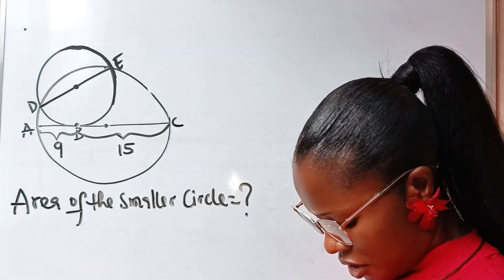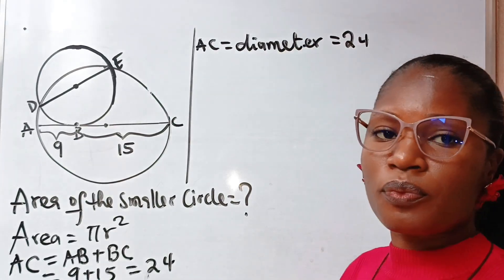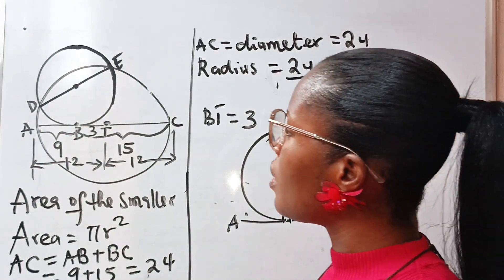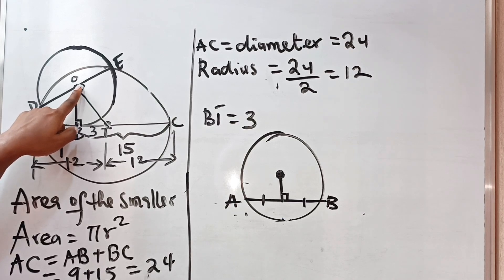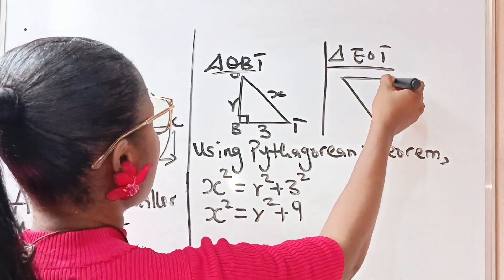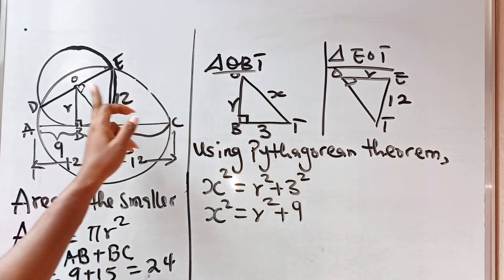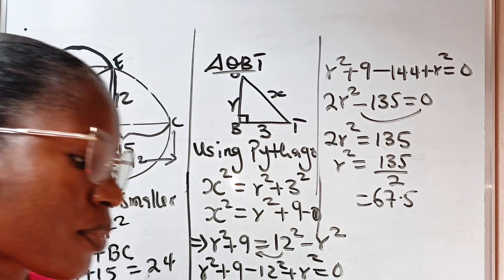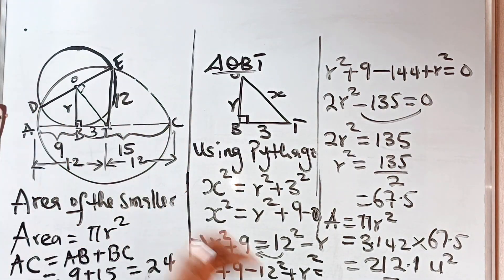Area of the red circle?|A Geometry math problem.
A geometric math problem on how to find area of a circle. The area of the smaller circle was found using the knowledge of circle theorems and Pythagorean theorem.